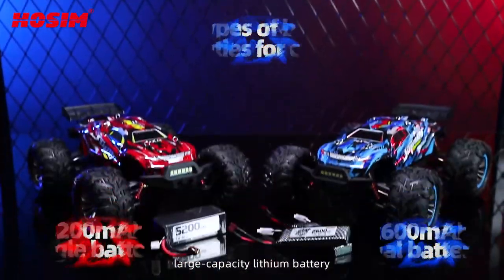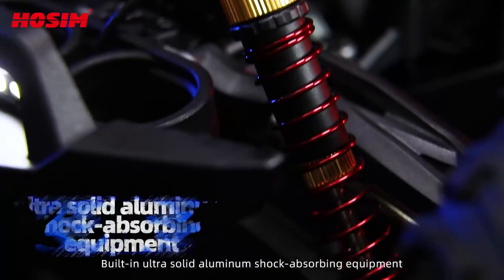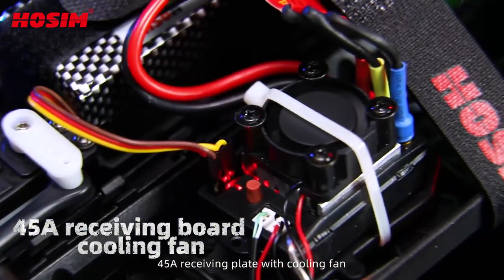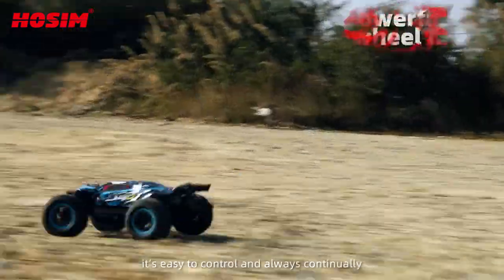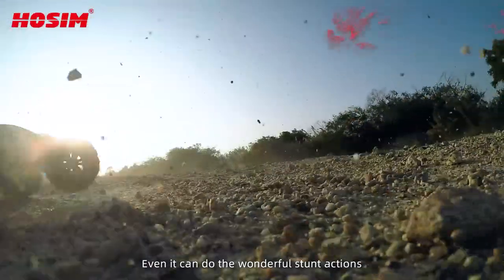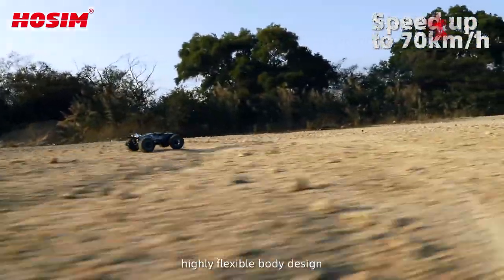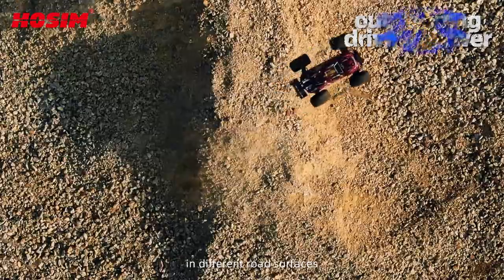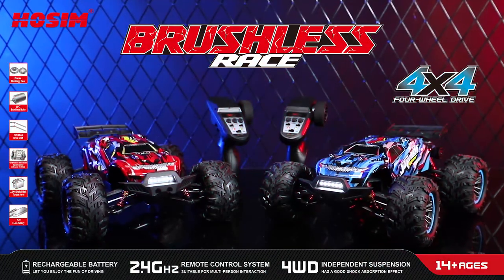HOSIM X07 Brushless RC Car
Get more favourable discount
【2847 Brushless Motor(68+KMH 40MPH) & 45A Brushless ESC】The RC Car equipped with 2847 powerful motor and it allows the remote control monster truck to have a max speed of 68+KMH (40+MPX), makes the cars race faster than others ones. Built in 45A Brushless ESC,precision engineered for maximum energy conversion to support 3S 11.1V battery max(7.4V-11.1V Battery)
【5200mAh High Capacity Battery】The RC buggy comes with 7.4V 5200mAH Rechargeable battery(Dean-Style T Connector) for adults and boys,new bashers will be able to run for up to 30 minutes. (10-15 minutes with full power),increasing the runtime that will go further,take your RC game to the next level !
【2 Packs RC Car Shell Body & 2 Speed Mode】--- Come with one more extra blue car shell body so that you can race with different truck body. designed for RC car enthusiasts and novice players, 2.4GHz Sender with range of up to 80m/262 ft and highly responsive steering and throttle is included. You can race with your friends or kids at the same time. Furthermore, the rc racing car has full speed (68km/H) and half speed mode(34km/H), easy to switch and enjoy the speed.
【Upgraded Oil Filled Shocks & Upgraded Differential Gear 】--- four aluminum oil filled shocks and four heavy duty wheels allow you to drive the monster in all terrains like the sand, desert, 45° rock climbing, puddle and grass etc, and the upgraded metal differential gear structure,super-durable racing vehicle design to make the buggy's impressive performance and durability.
【 3 KG Upgraded Servo & Flexible Construction】 The waterproof rc car's 3 KG 3-wire Servo complement this RC car's ultra-reliable drive system,four wheels are installed independent suspension springs let cross-country car body is more flexible and plays shockproof function to protect electronic components inside the car body; Rubber tires material is made of high quality PVC material, soft and elastic can be adjusted based on the road